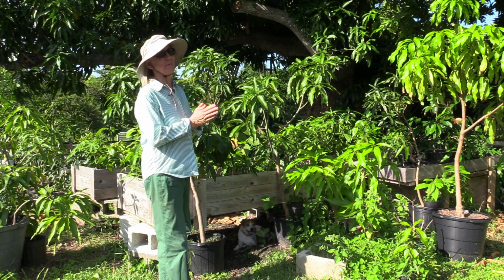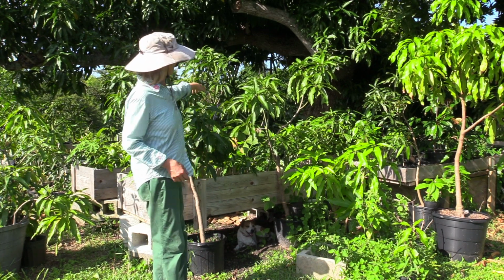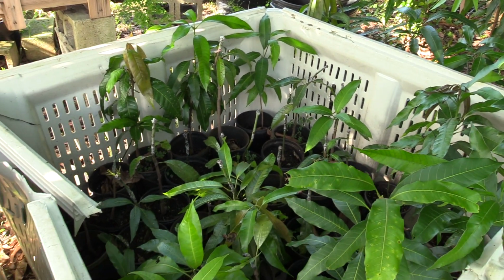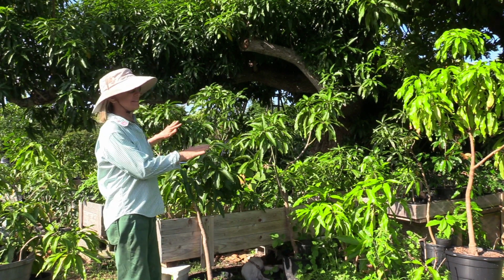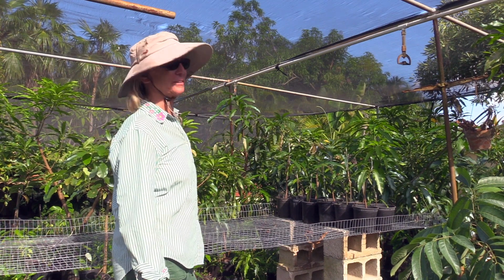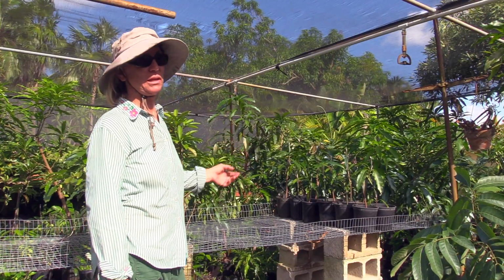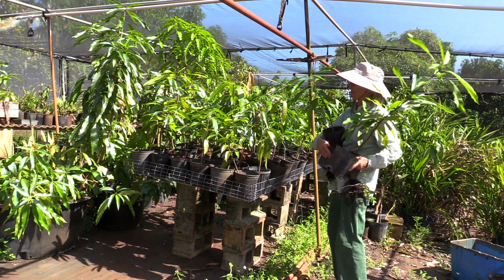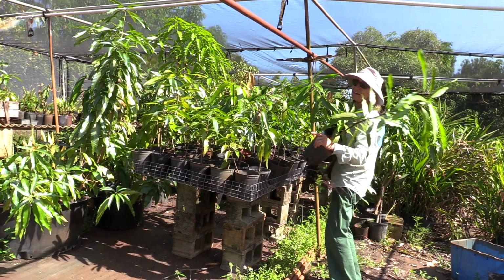New Home for 1-gallon Grafted Mango Trees!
Chris has been working hard to graft 1-gallon mango trees of hard-to-find varieties. The process takes months and the plants need somewhere protected. Taking inspiration from another local nursery, she constructed them a new home!